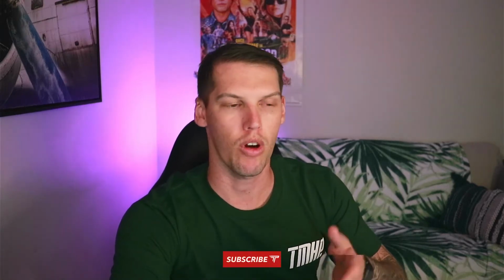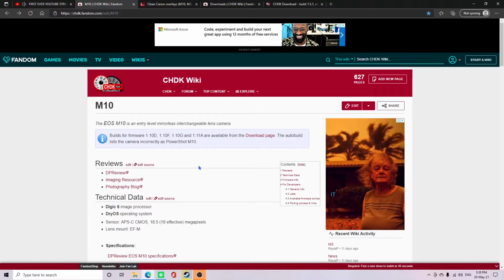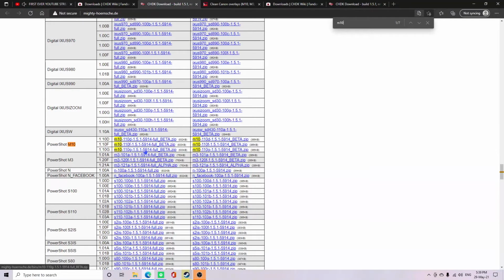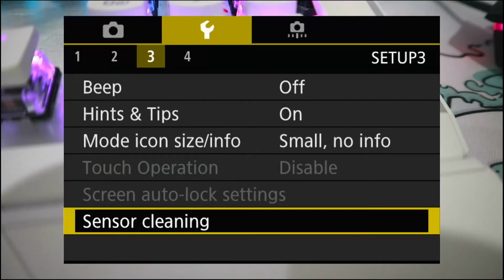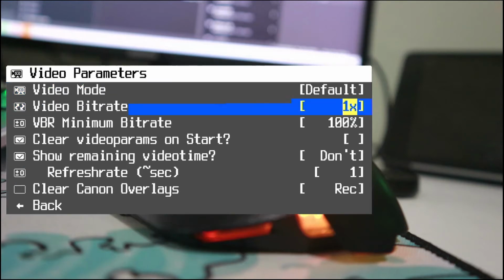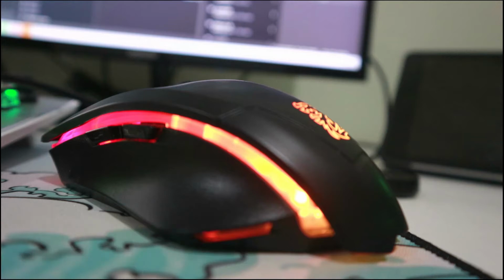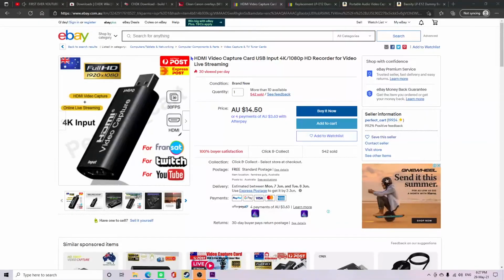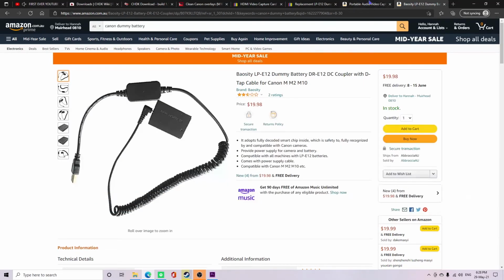This Canon is a Webcam? Full Tutorial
Have you bought yourself a Canon M10 and want to set it up as a WEBCAM? You came the right place! I've spent the last 2 months planning and sorting everything for making the M10 a webcam, so here it is.

I will answer any questions in regard to this, I hope I can assist you.

This is also my first video I've made, so if you have any hints tips to get better please let me know.

In CHDK menu, apply these settings for clean overlays:
Video Parameters -} Clear Canon overlays (Rec) or (MviRec)
Video Parameters -} Show remaining videotime [Don't]
CHDK Settings -} Disable LCD Off [Always]
Miscellaneous Stuff -} SD Card -} Make Bootable
**Once Completed, LOCK you SD Card

HDMI Cable:

HDMI Capture Card:

Dummy Battery: